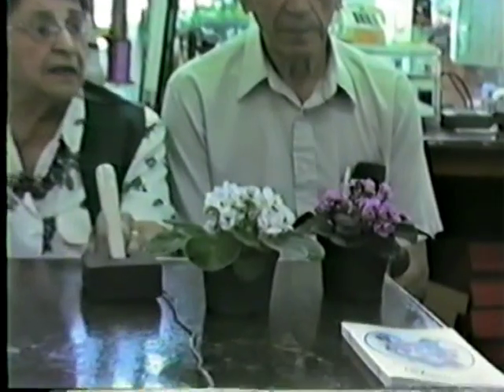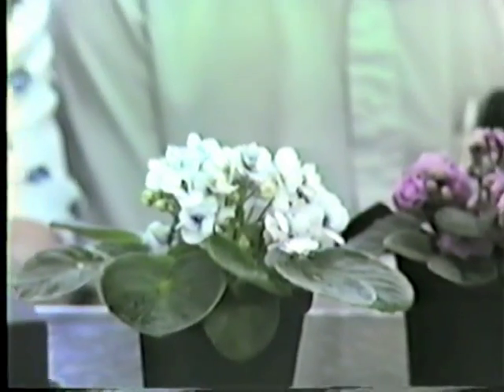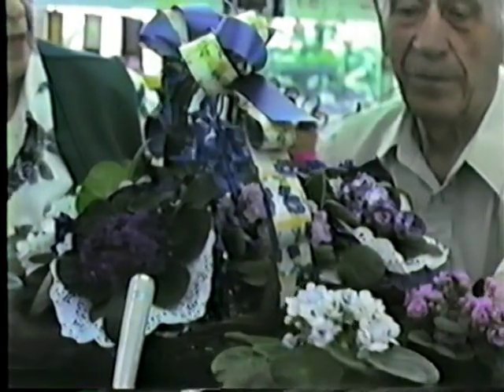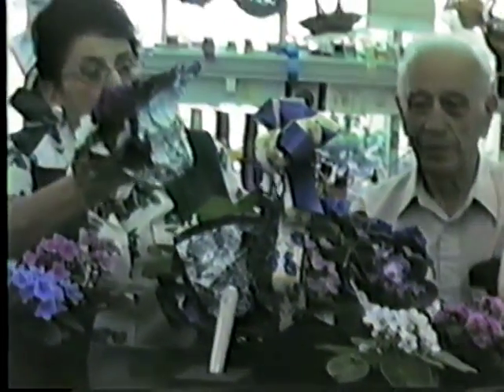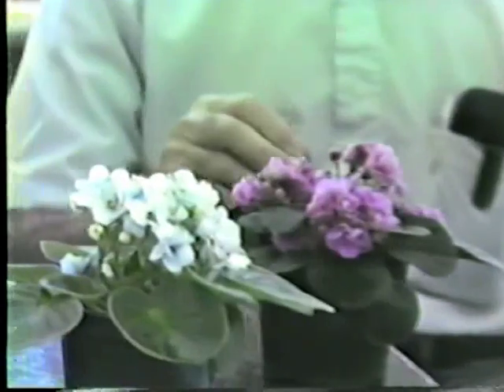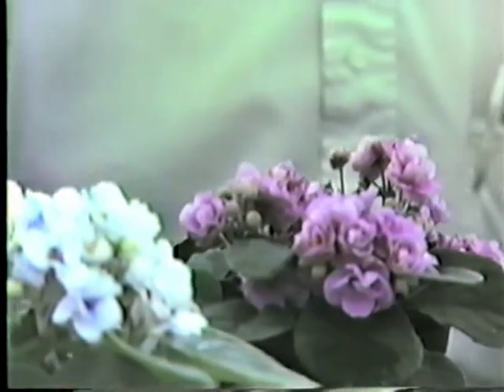African violet hybrdizers Frank and Anne Tinari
Don Geiss Interviews African violet hybridizers Frank and Anne Tinari.

The interview was held on June 26, 2000.